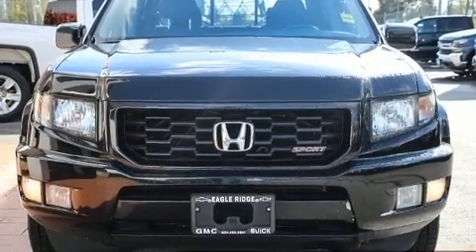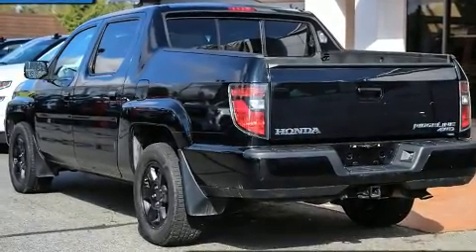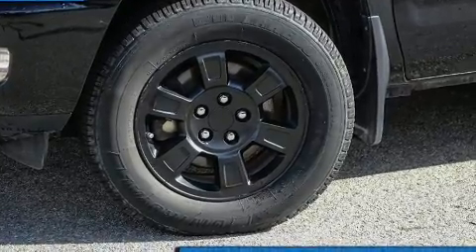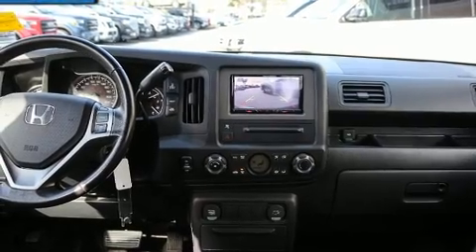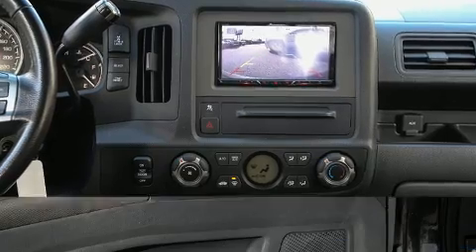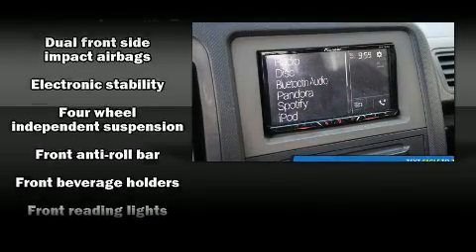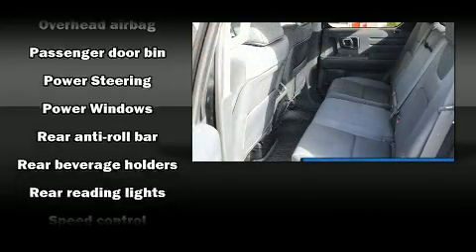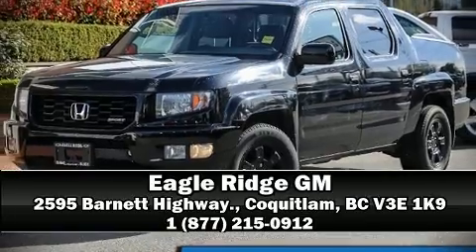2012 Honda Ridgeline Sport Backup Camera, Bluetooth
2595 Barnett Highway.

Take command of the road in the 2012 Honda Ridgeline. This 4 door, 5 passenger truck has not yet reached the 130,000 kilometer mark! Under the hood you'll find a 6 cylinder engine with more than 250 horsepower, providing a smooth and predictable driving experience. Four wheel drive allows you to go places you've only imagined. It's equipped with tons of terrific amenities, but it won't break your budget. Such as remote keyless entry, variably intermittent wipers, a rear step bumper, skid plates, cruise control, a trailer hitch, a bedliner, and a split folding rear seat. Premium sound drives 6 speakers, providing you and your passengers a sensational audio experience. Honda also prioritized safety and security with features such as: dual front impact airbags with occupant sensing airbag, front side impact airbags, traction control, brake assist, anti-whiplash front head restraints, ignition disabling, and 4 wheel disc brakes with ABS. For added security, dynamic Stability Control supplements the drivetrain. Our sales reps are extremely helpful & knowledgeable. We'd be happy to answer any questions that you may have.